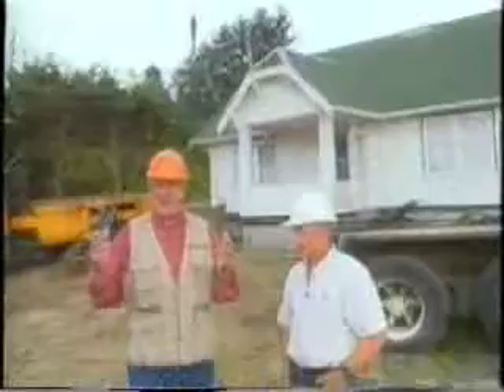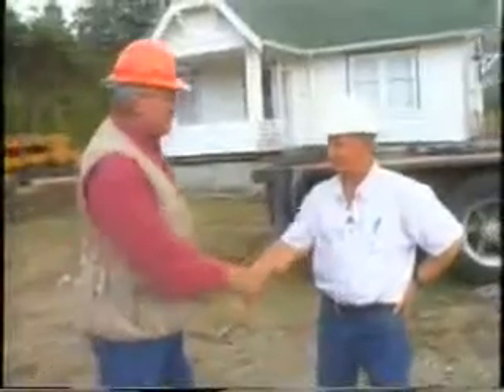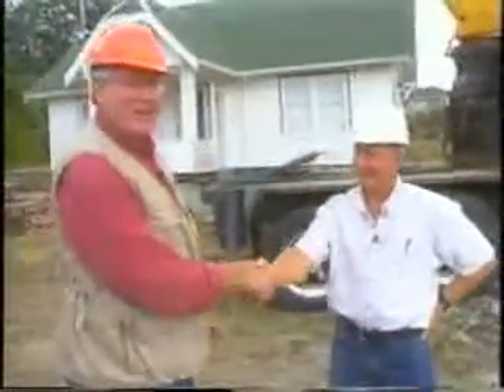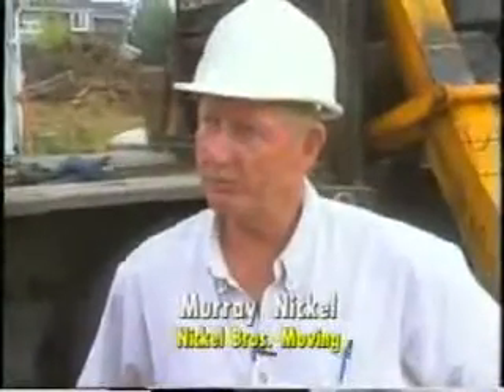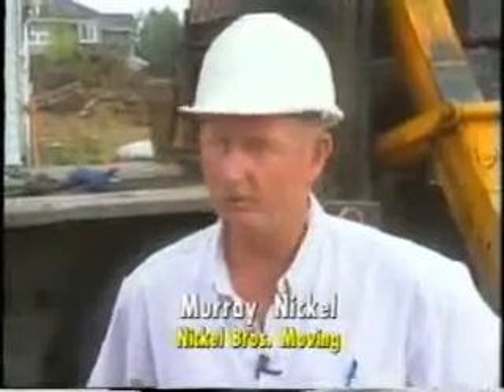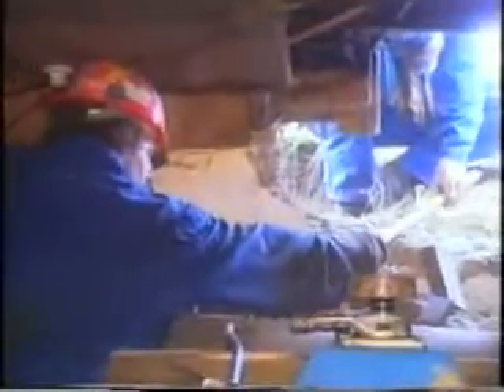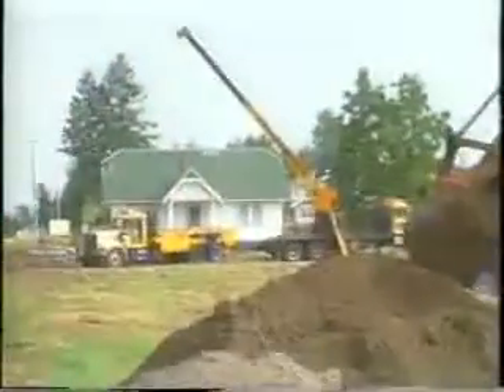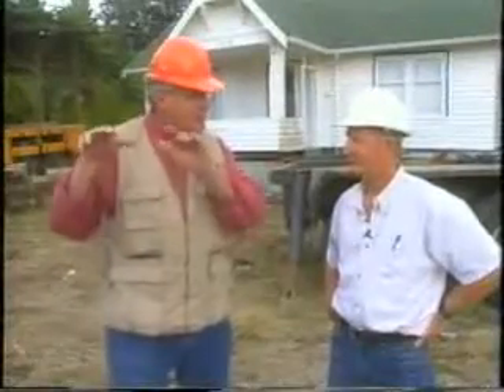Rankin Farm Home: Clip 3 - The Move (Part 1)